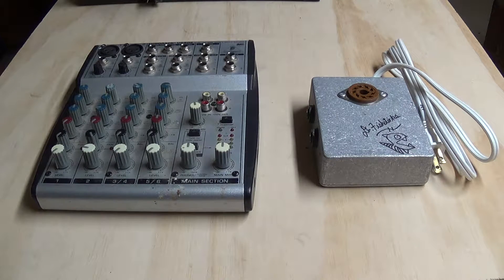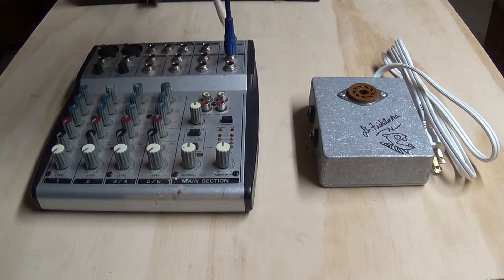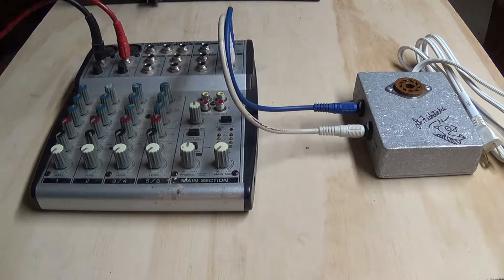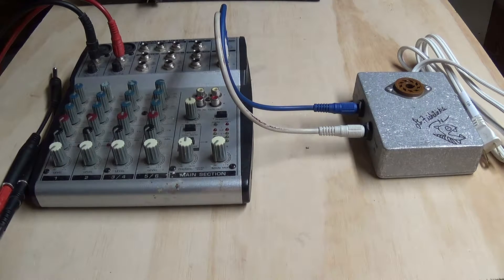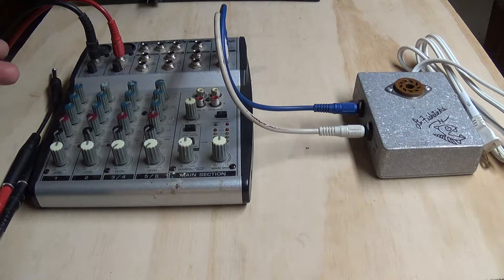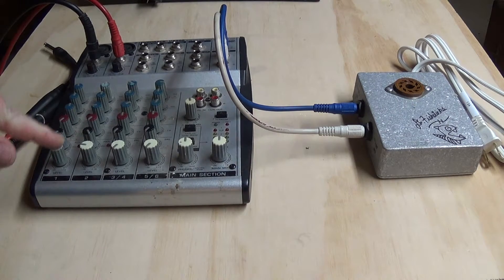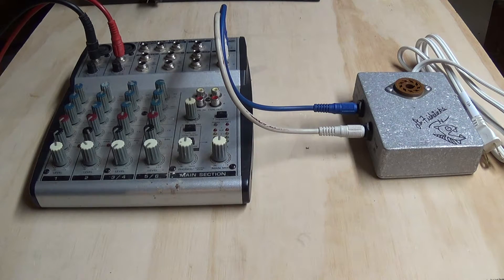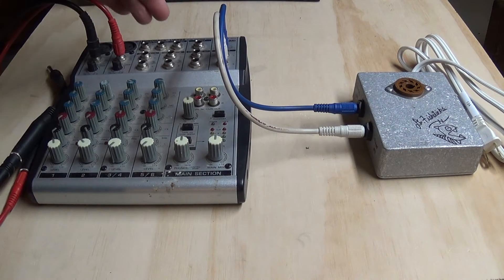using a mini mixer to preamp a two channel Leslie - 9 pin 700, 710 and more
This is a video showing how to use a mini mixer as a preamp for a two channel Leslie.   Works for 6, 9 and 11 pin Leslie speaker with a secondary channel